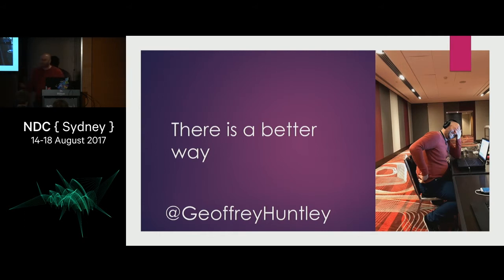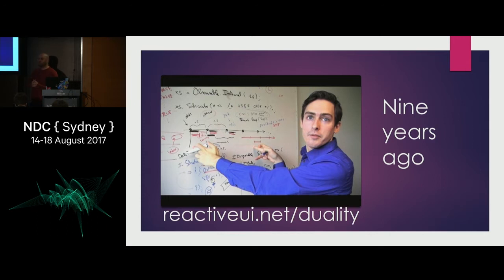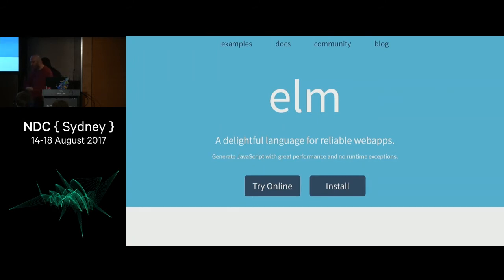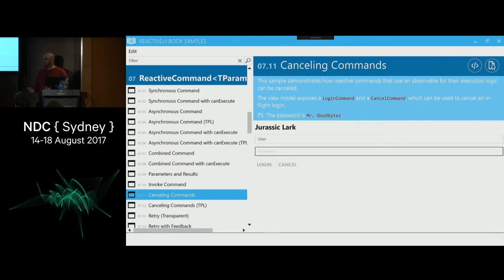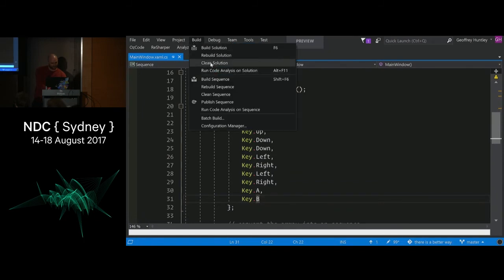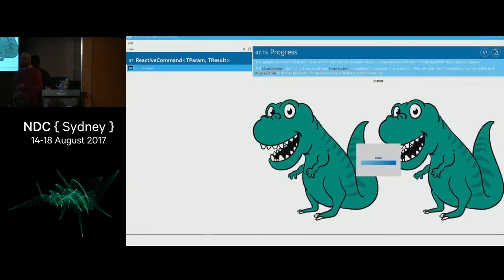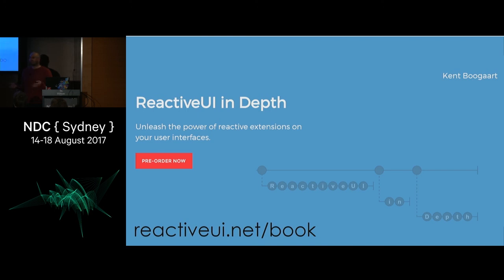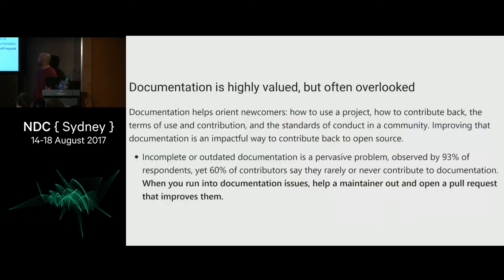There is a better way - Geoffrey Huntley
Knowledge of reactive programming changes you as a developer, makes you better and aligns your career with where the industry is going. One of the cool things about reactive programming is that the knowledge is universal across programming languages.

When AngularJS was released, people adopted it, and then version v2.0 (cough 4.0) came out and all of that accumulated framework knowledge had to be thrown away; such a waste. Interesting enough, you now need to know reactive programming to be an Angular developer - that's what the breaking change was - the Angular team has embraced reactive programming (RxJS) and IObservable with open arms.

If you ever decide to move away from user interface development to backend development you'll need to know reactive programming as it is the staple tool of choice for stream processing and event based architectures. Likewise, if you decide it's time to move on from the .NET ecosystem then this knowledge is directly portable and can be directly applied in that ecosystem because there's an implementation for and vibrant community in that ecosystem.

If you are sick of investing time into learning transitory knowledge - then this is the session for you.